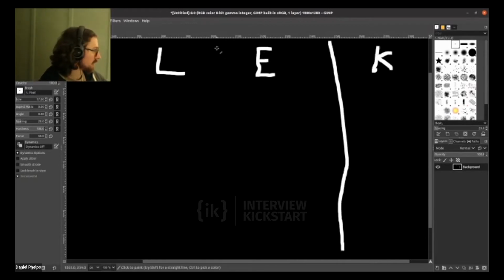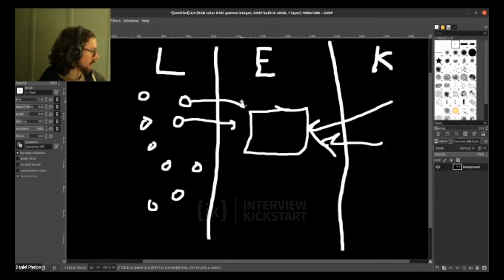ELK Stack and Troubleshooting